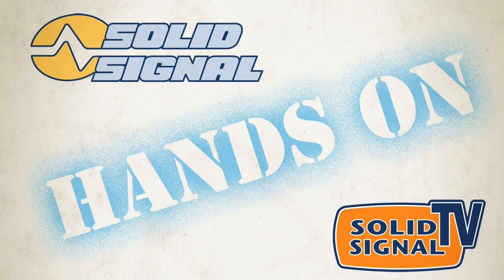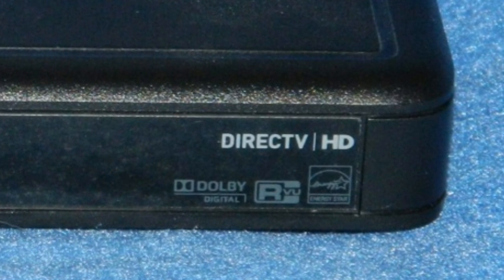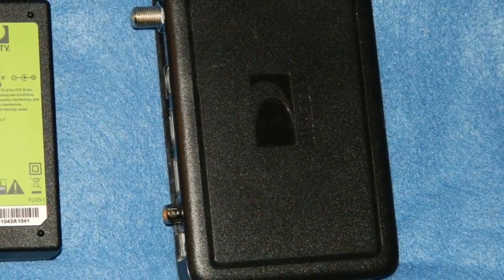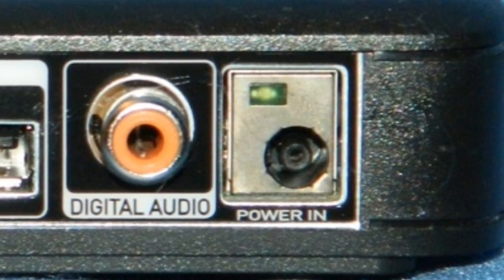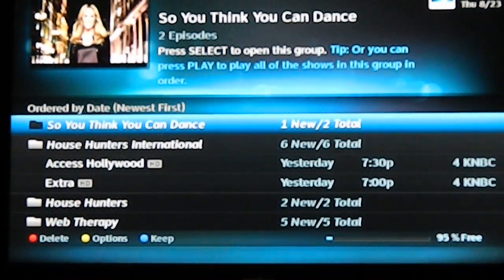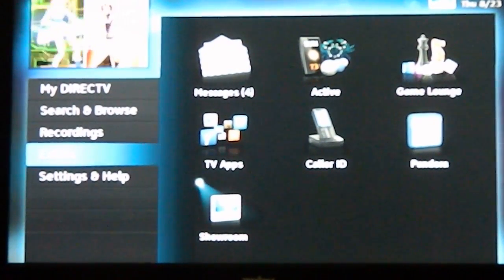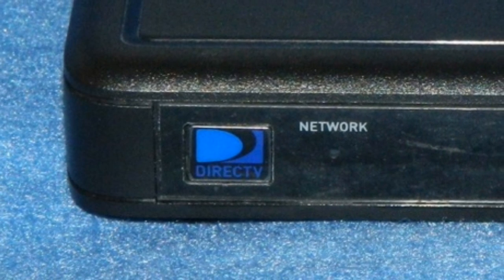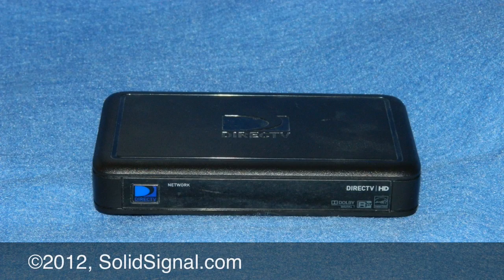DIRECTV C31 "Genie" RVU Client: Solid Signal Exclusive Hands-On Review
This is the first video showing the DIRECTV C31, the new RVU client that connects to the HR34 and gives you DVR function in a box that's 5.5" wide and totally silent. Check it out! for more information!